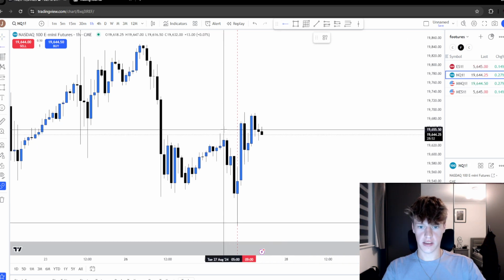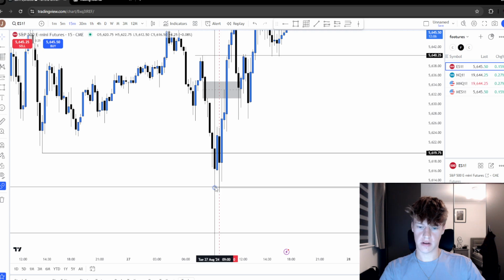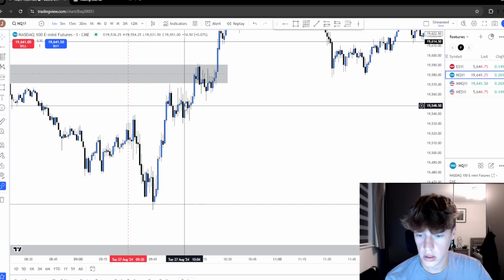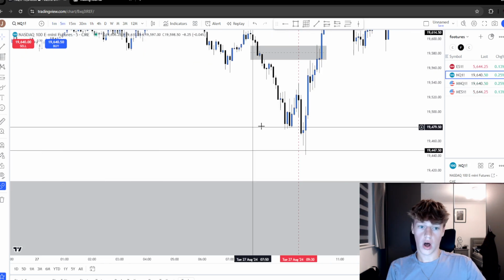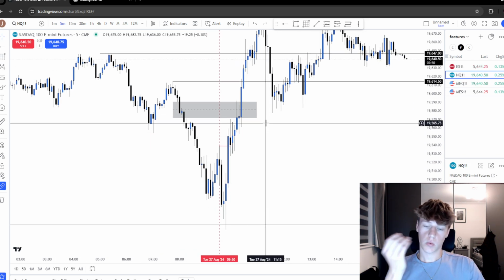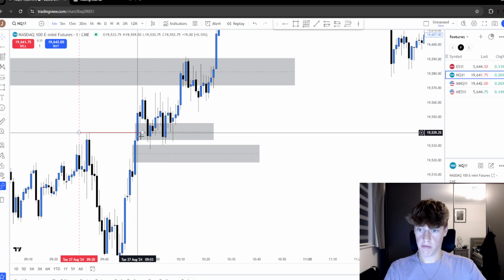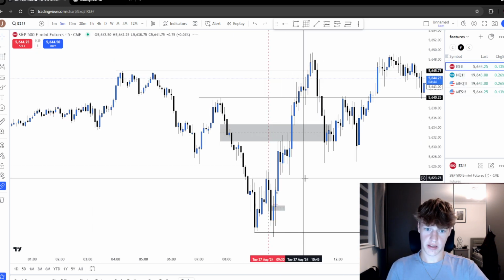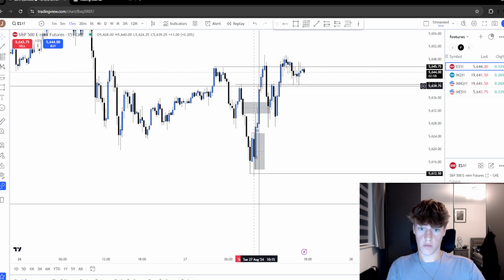27/08/24 Trade Recap (no trades)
am happy with myself today, did not see any opportunities i fancied today so no trades were taken, which is good i stayed disciplined